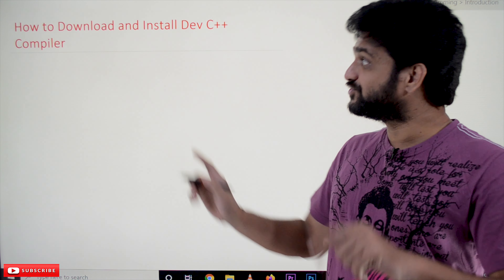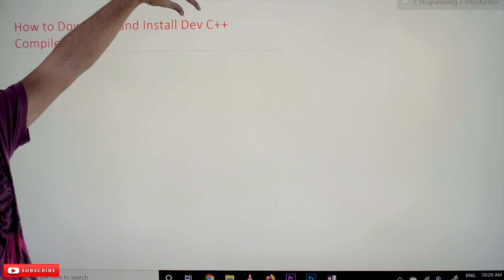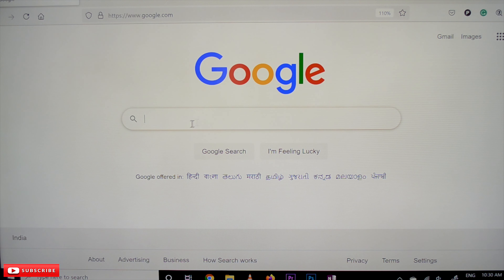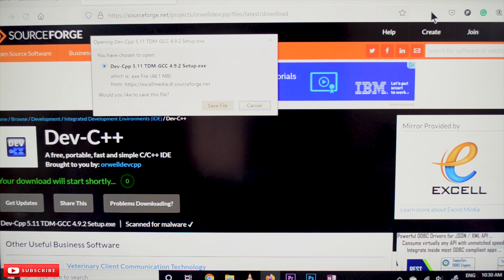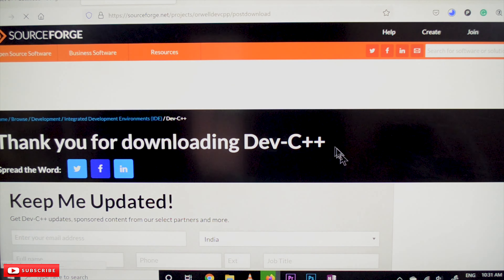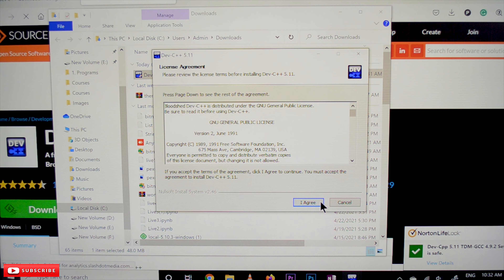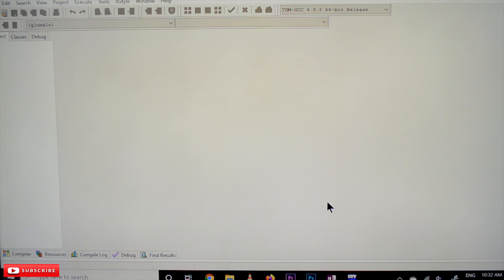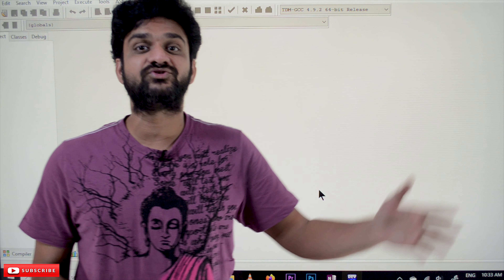How to Download and Install Dev C++ Compiler || Lesson 2 || C Programming || Learning Monkey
Here we will understand How to Download and Install Dev C++ Compiler.